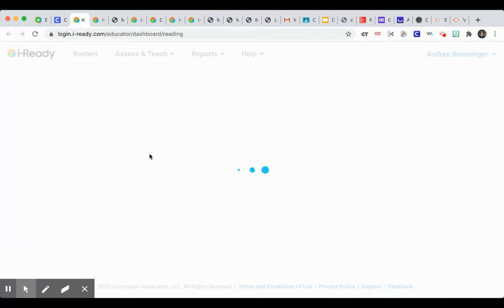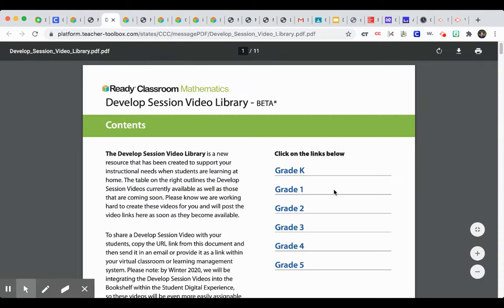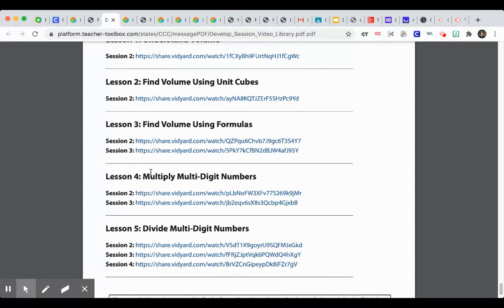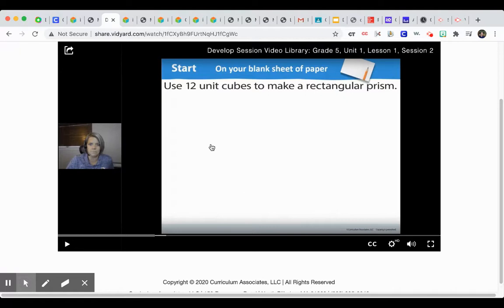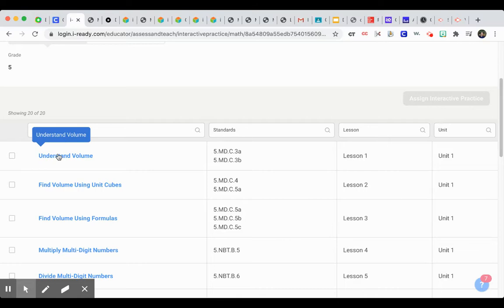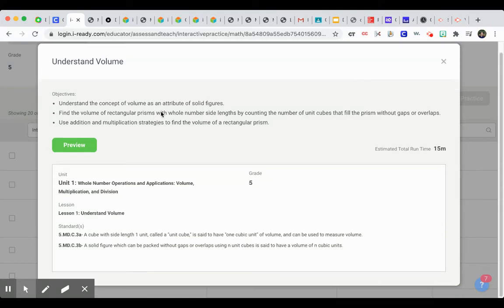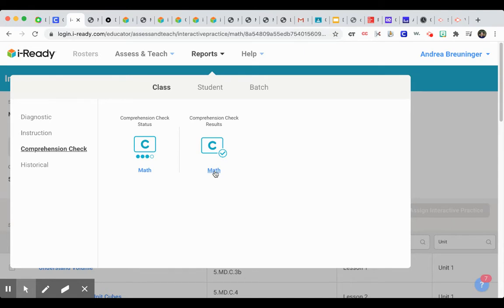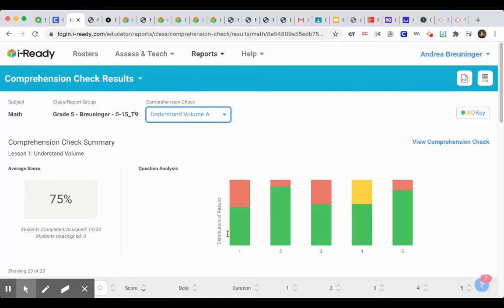Ready Classroom (math) Resources on iReady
Interactive Pre-recorded Lessons on Ready Math, How to Assign Interactive Practice and How to get Results on Comprehension Checks (mentioned in the first video).